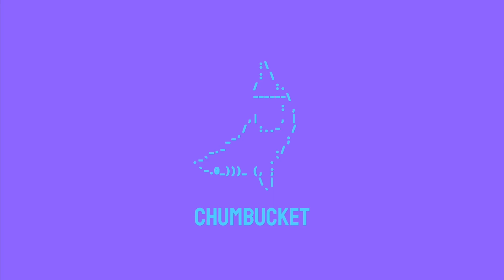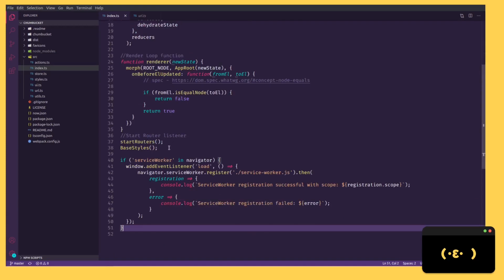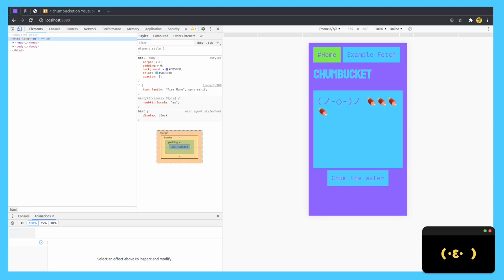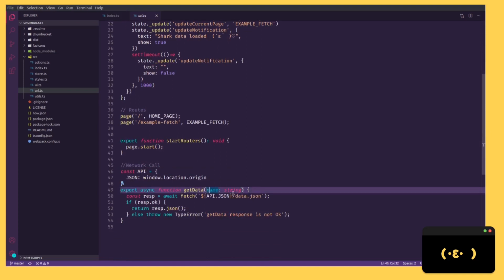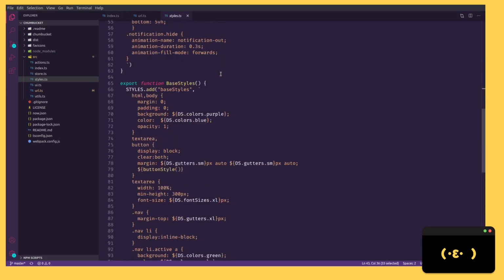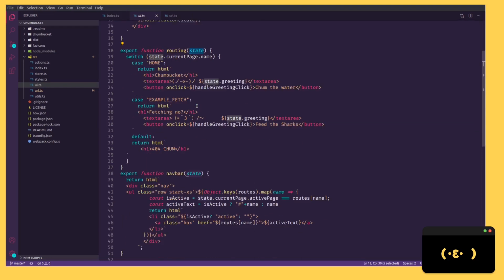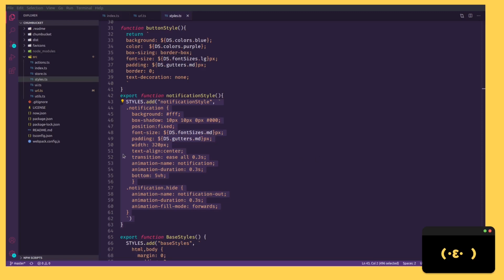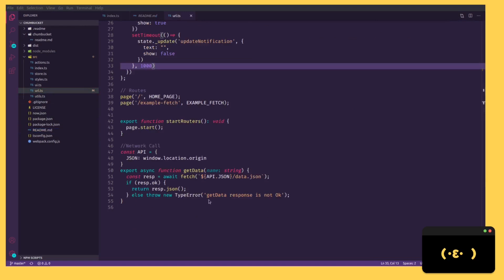🍖🦈 Functional SPA Boilerplate called Chum-bucket: 🛑 No React, Vue or Angular!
Welcome to my first video ( ･3･) I hope its useful and yes i have fixed my mic .

I'm introducing the channel and the boilerplate I use for building small apps/SPAs fast.
- immutable state using proxy
- functional programming concepts
- simple route management
- template literals
- progressive web app setup

- no react
- no vuejs
- no angularjs

 Give it a try! see what you like and don't like.